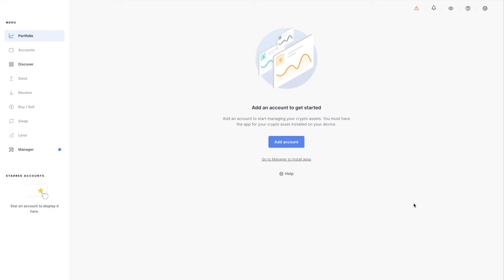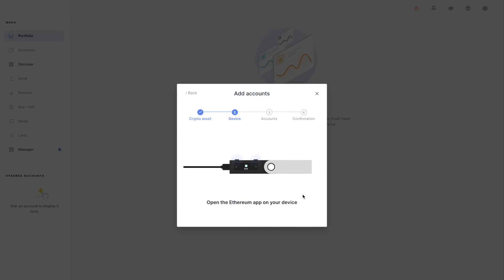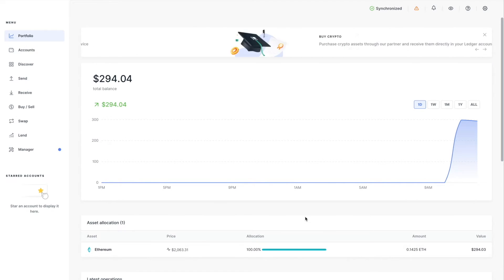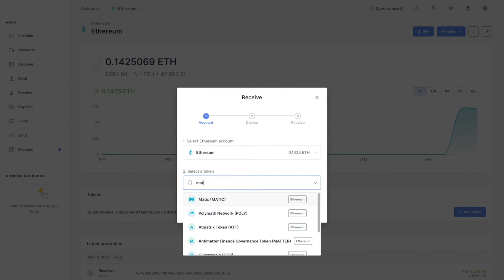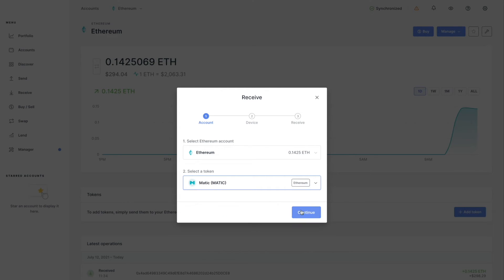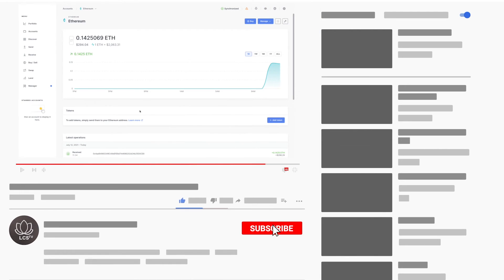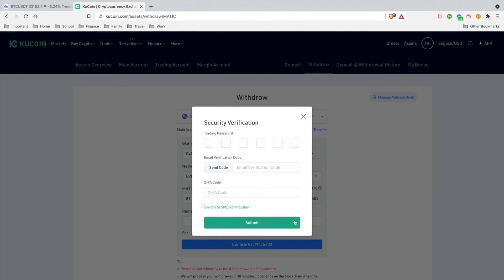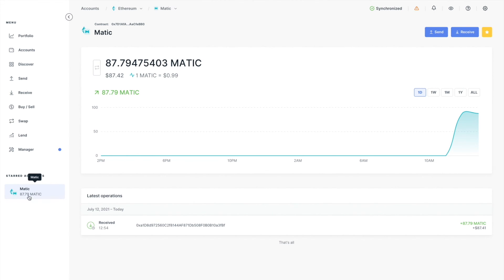How To Store Your Polygon Matic On Ledger - Step by Step Tutorial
Polygon is an Ethereum sidechain and it’s one of the most promising layer two scaling solutions to date. Step by step tutorial on storing the digital asset 'MATIC' onto the software cold storage 'Ledger Live.'

LearningCrypto Solutions educates individuals on cryptography, blockchain, and cryptocurrency to assist in expanding their financial portfolios. We're targeting generational innovation in blockchain technology, aiming for a flexible learning experience for our customers and in the service we provide.

Intro/Outro: Produced by Racki Diorr

Beware, there might be scammer impersonators we hereby declare that we will never reach out to our subscribers through third-party services.

The information provided is not to be considered as a recommendation to buy or invest in certain assets or currencies. It is provided solely as an educational and informational resource only. To help traders make their own decisions. Past performance is no guarantee of future success.